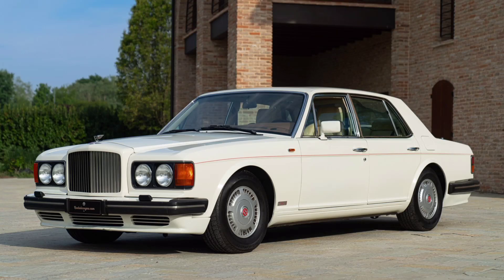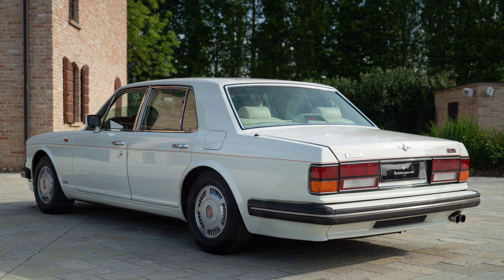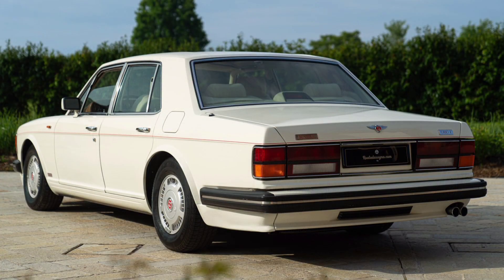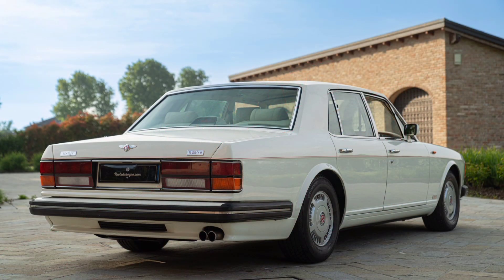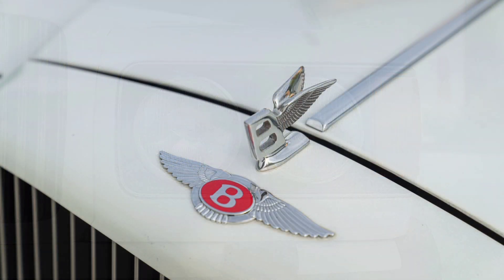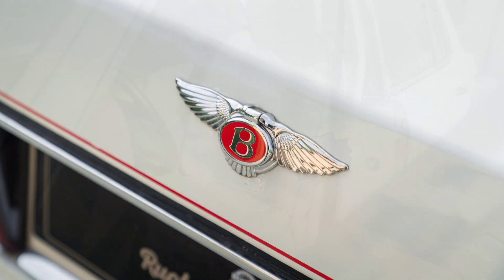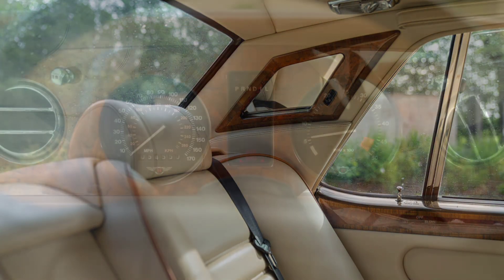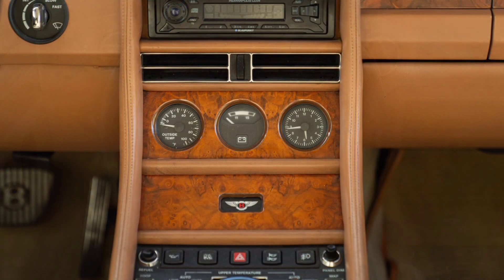Bentley Turbo R 1990: History and Overview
The 1990 Bentley Turbo R is a car that represents the evolution of Bentley's luxury sedans, emphasizing both performance and elegance. The Turbo R was a continuation of the Mulsanne Turbo model, but with many improvements and innovations. The main change was the modernization of the suspension and chassis, which significantly improved the car's handling. This model was equipped with a powerful 6.75-liter V8 engine with a turbocharger, producing about 300 hp and providing impressive dynamics for such a large and heavy vehicle. The Turbo R's top speed was around 230 km/h, and it could accelerate from 0 to 100 km/h in about 6.7 seconds.

The interior of the Bentley Turbo R combined traditional luxury elements such as high-quality leather, wood, and craftsmanship with modern technologies of the time. Amenities included climate control, cruise control, a premium audio system, and power-adjustable seats.

The Turbo R was a symbol of prestige and power, attracting attention with both its appearance and its specifications. Unlike other luxury cars of that time, the Turbo R offered not only comfort but also impressive road capabilities, making it popular among enthusiasts of fast and luxurious cars.